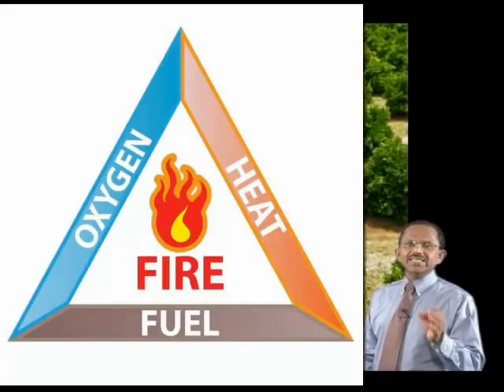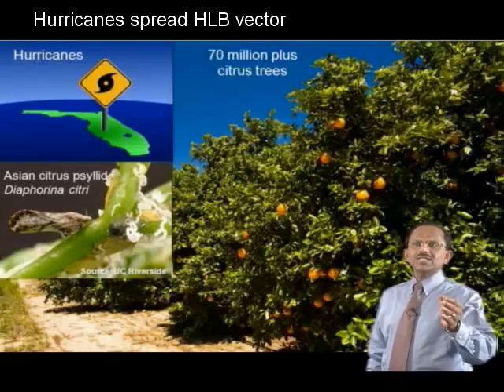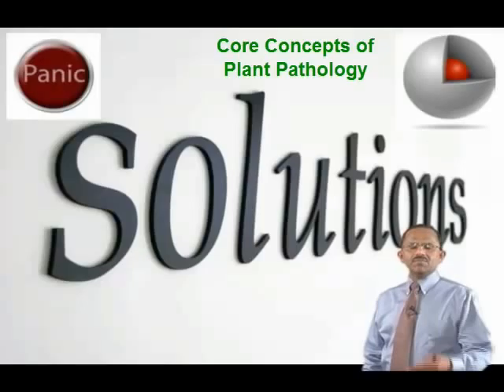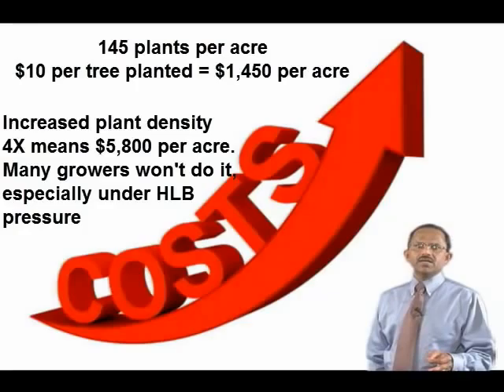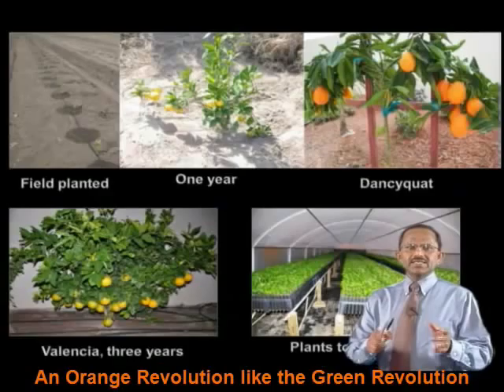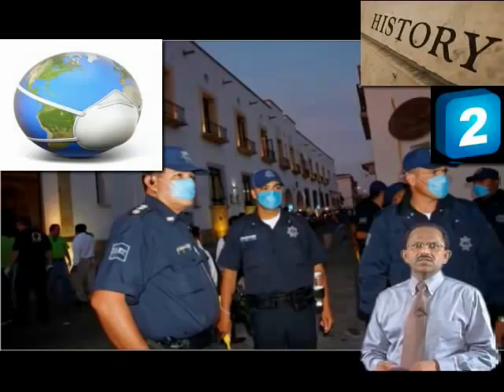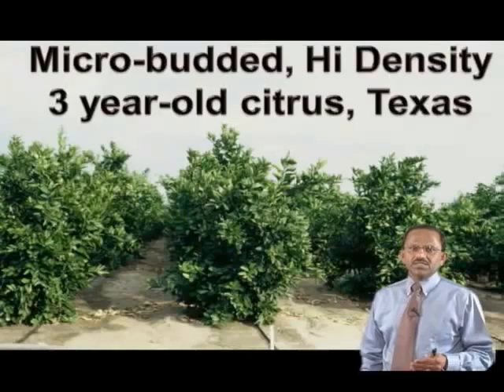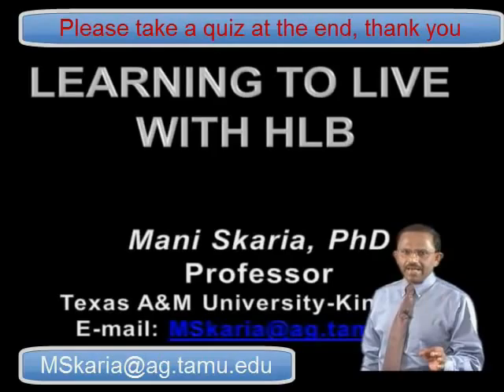Central Concepts of Plant Pathology - Learning to Live With HLB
Entry into APS OPRO's "Central Concepts of Plant Pathology" category of the video contest.